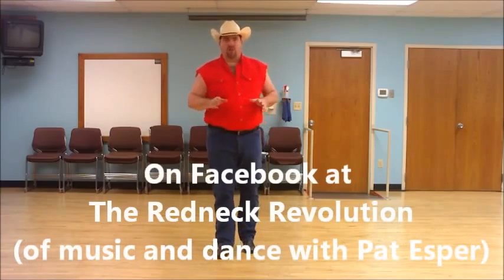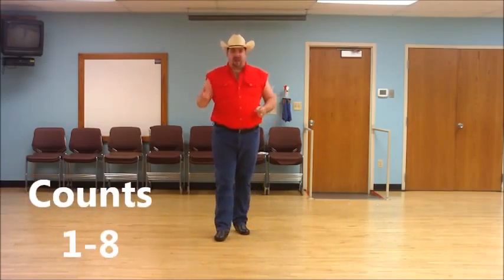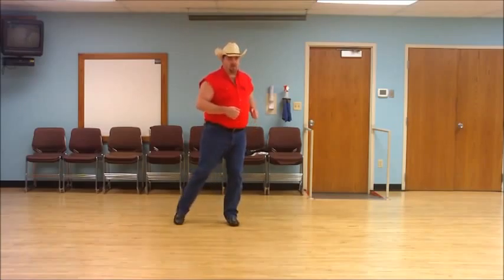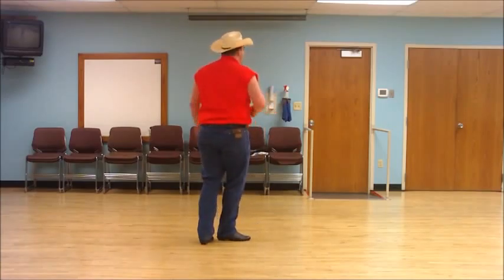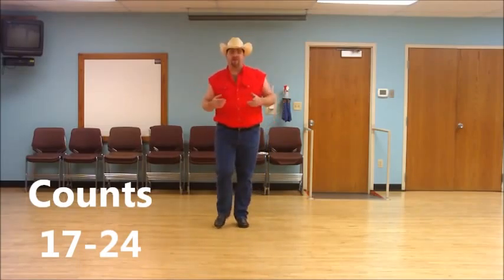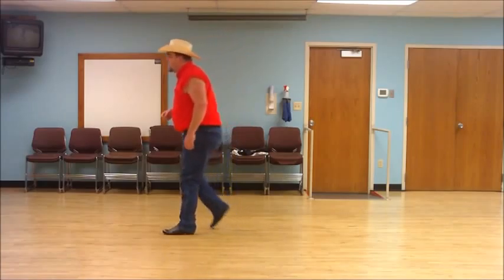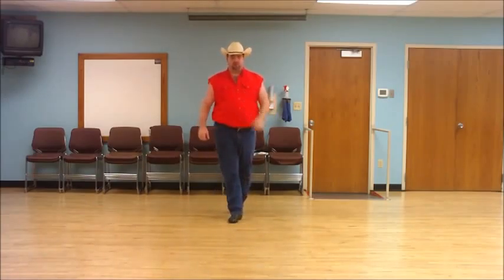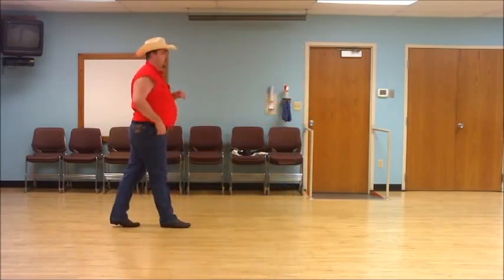T.G.I.R. walk thru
4 walls 32 counts 2 restarts
Choreographer: Pat Esper